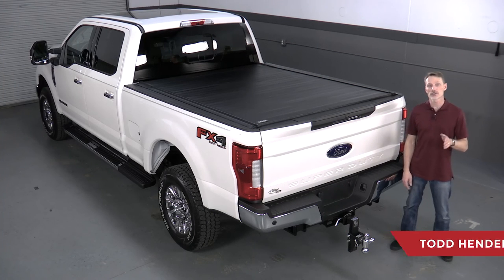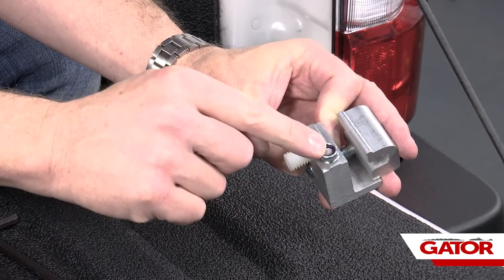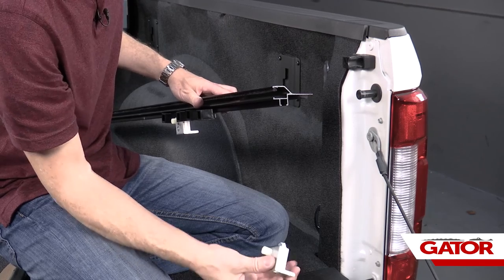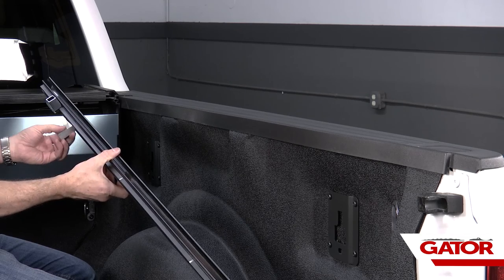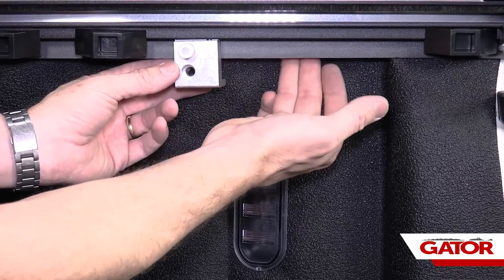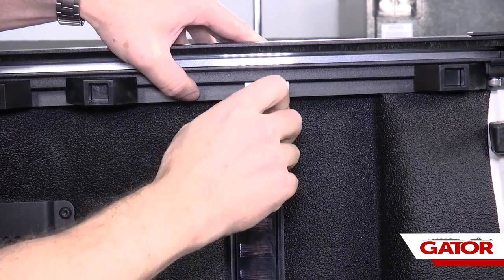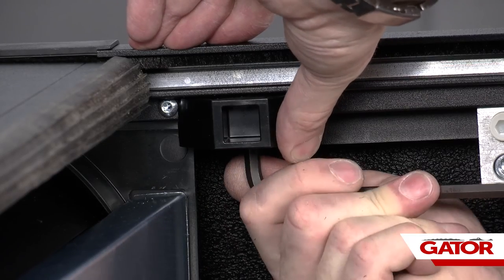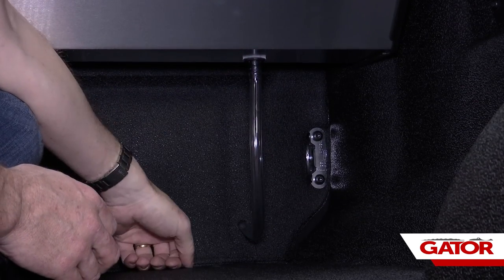How to Install Gator Recoil Retractable Tonneau Cover on Ford F-350